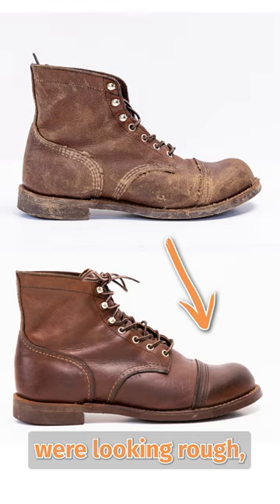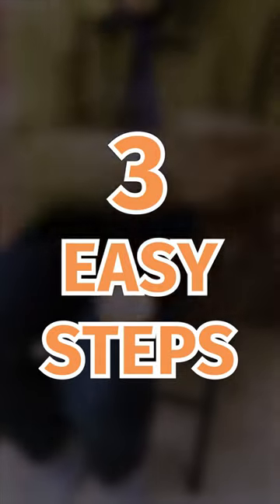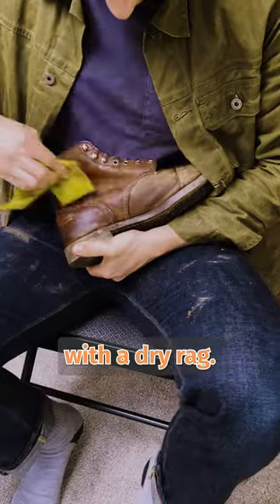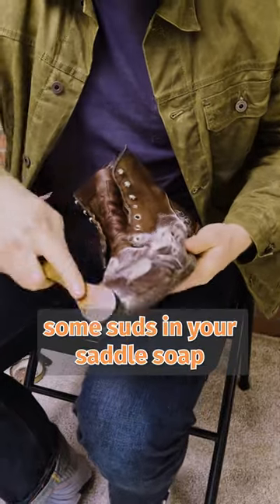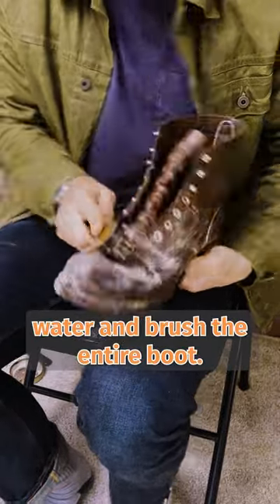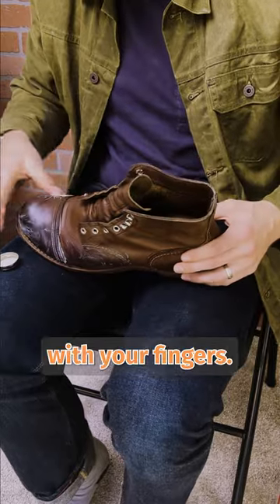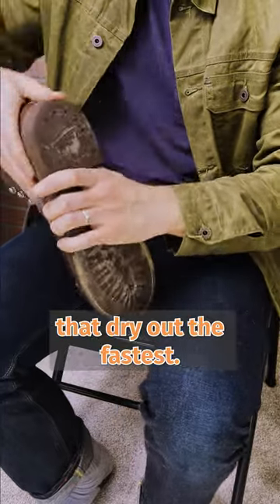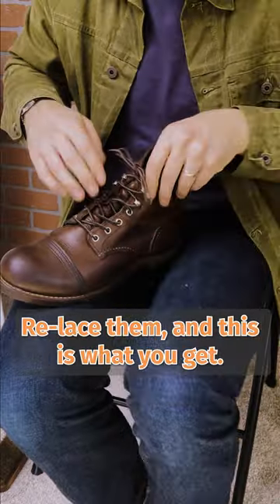Red Wing boots care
Here's how to care for your Red Wing boots.

In the article above, I show you how to treat Red Wing's Amber Harness, Briar Oil Slick, Oro Legacy, and Muleskinner leathers.